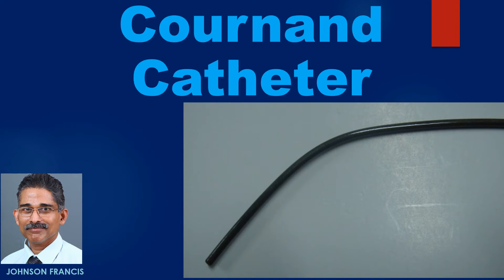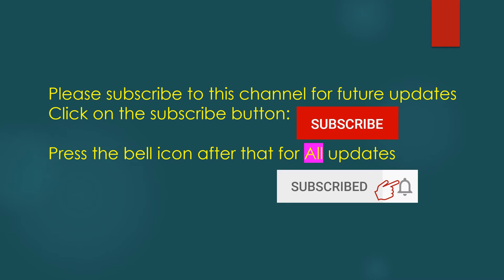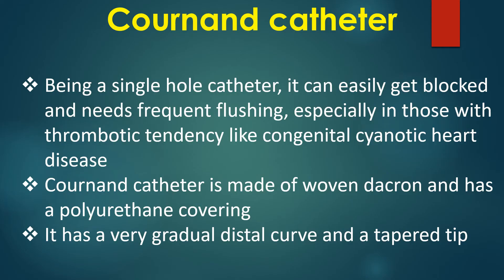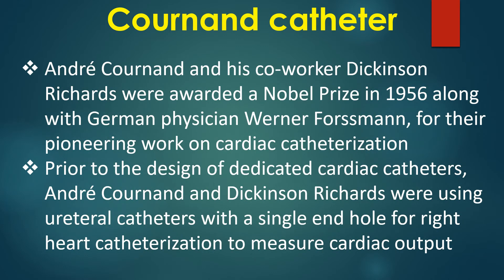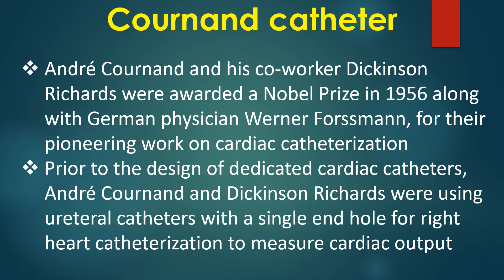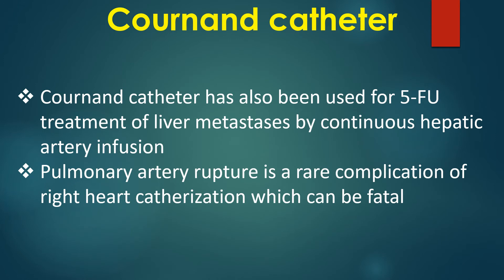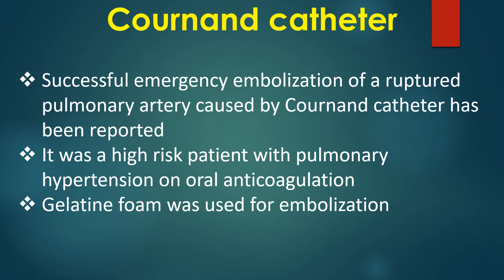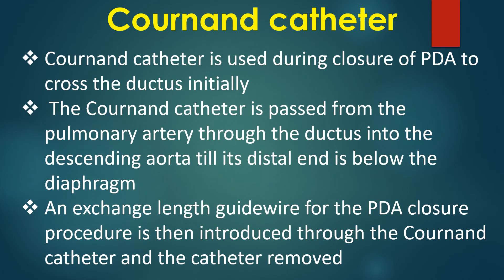Cournand Catheter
Cournand catheter is a right heart diagnostic catheter named after the Nobel laureate André Cournand. Here is the picture of a Cournand catheter. It has an end hole and no side holes. Hence it is suitable for pulmonary artery wedge pressure measurements and blood sampling.